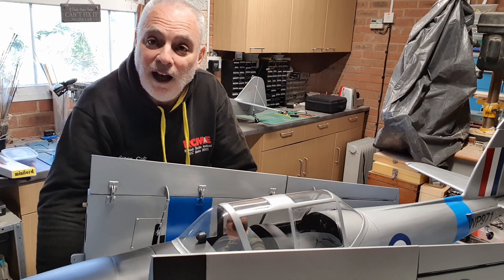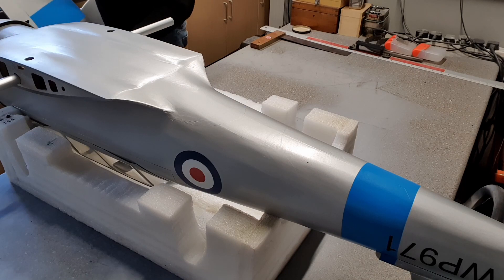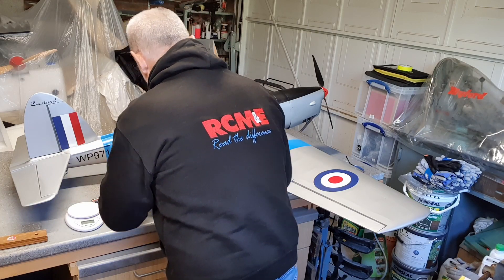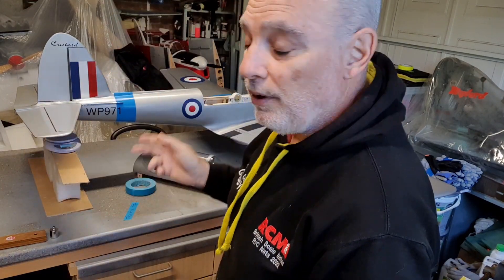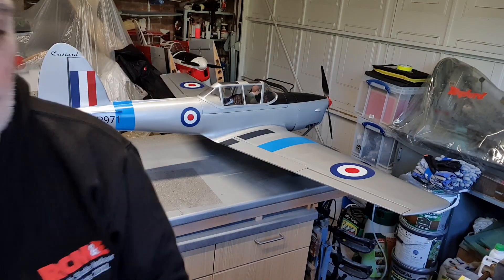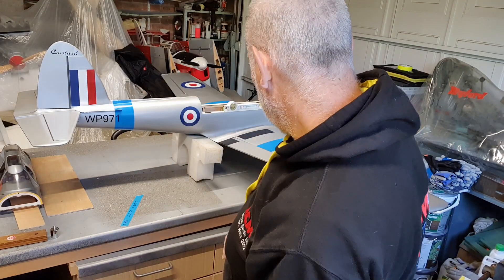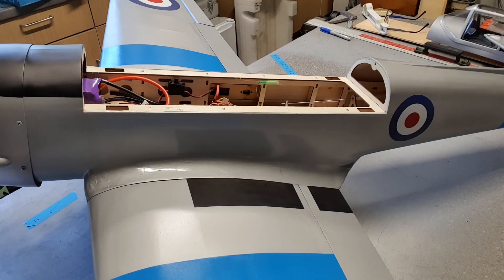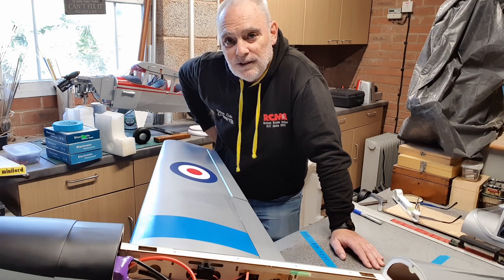Just a moment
An experiment to calculate the Centre of Gravity of an aircraft, measuring axle weights and moment arms. An interesting exercise prompted by a viewers comment.